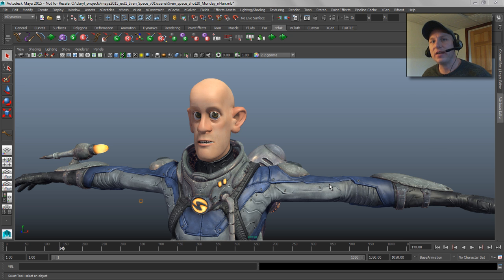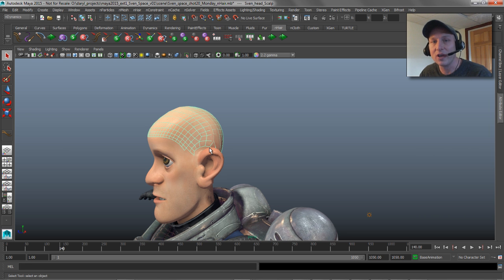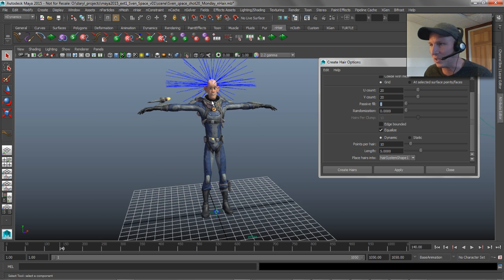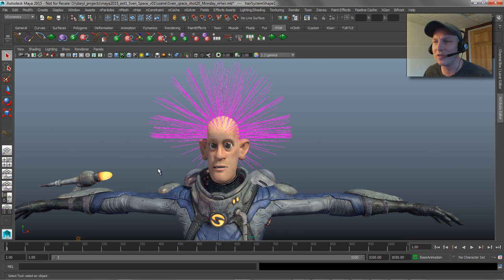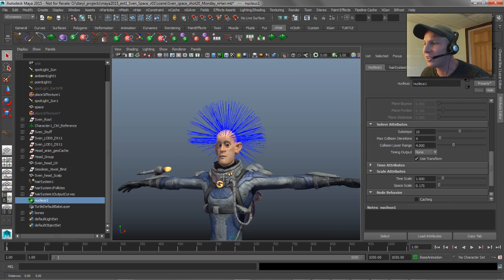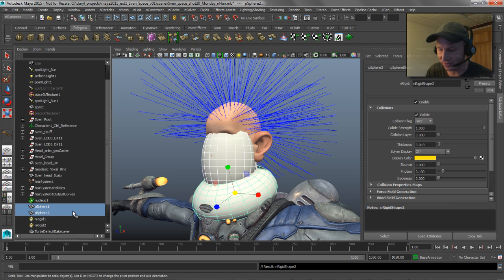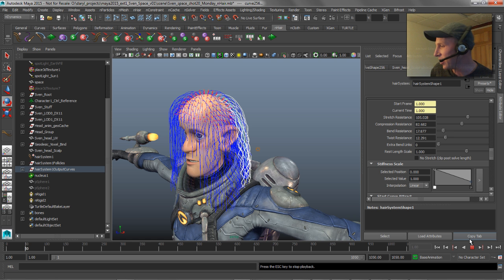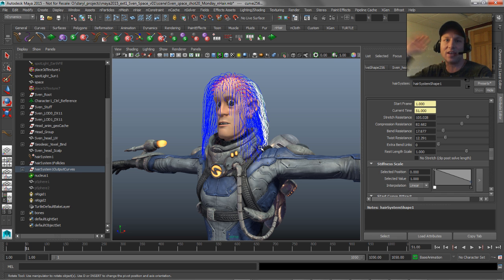Maya Monday - nHair part1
Some useful tips that may help you out with Maya's nHair